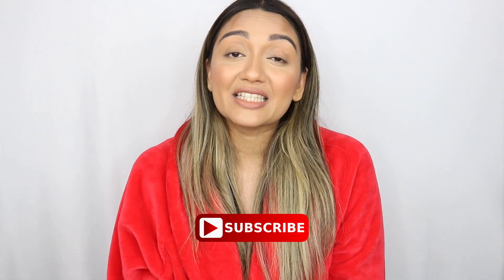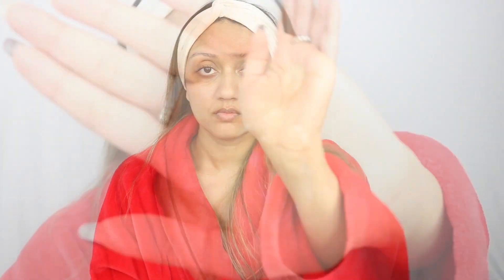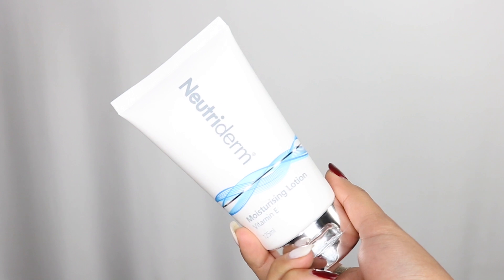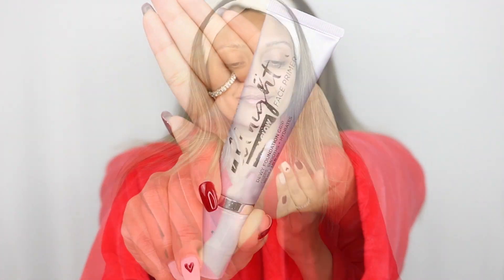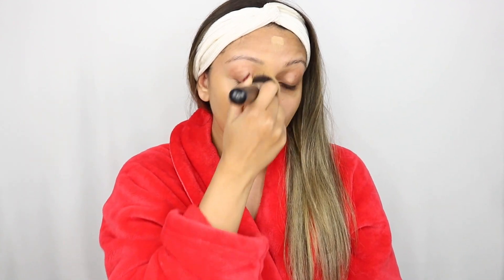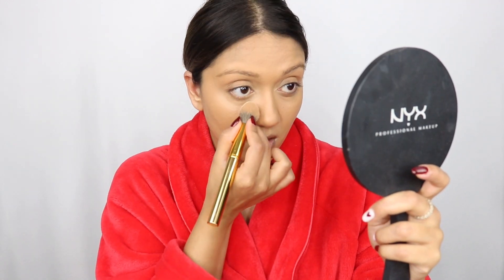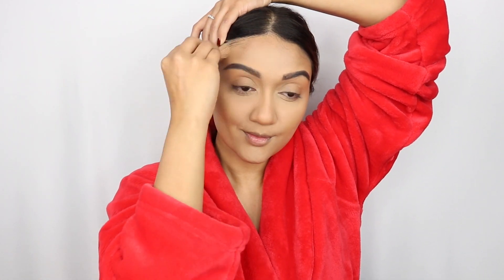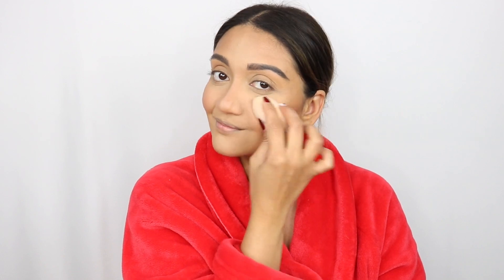GLOWY & DEWY FOUNDATION ROUTINE | BROWN-GIRL FRIENDLY | MAKEUP BY ANKITA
In today's video I show you my current foundation routine with an emphasis on Skin prep! It is the most important step in your foundation routine and is essentially what decides how your foundation is going to go on and stay on your skin for the rest of the day.

Product Details

SKIN PREP
Dermavive Hydra Cleanser
Neutriderm Moisturising Lotion with Vitamin E

Base
Make Up Forever Step 1Mattifying Primer
Urban Decay All Nighter Ultra Glow Primer
Urban Decay Stay Naked Foundation 50MM
Too Faced Born This Way Concealer - Golden
Note Cosmetics Teracotta Powder
Urban Decay All Nighter Ultra Glow Setting Spray

-Ankita